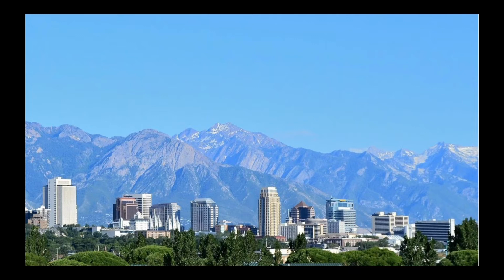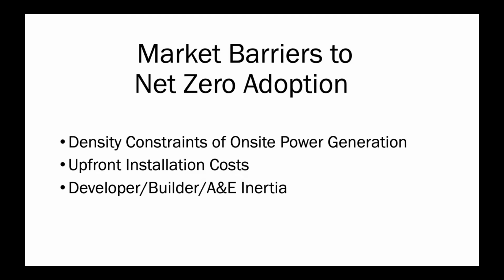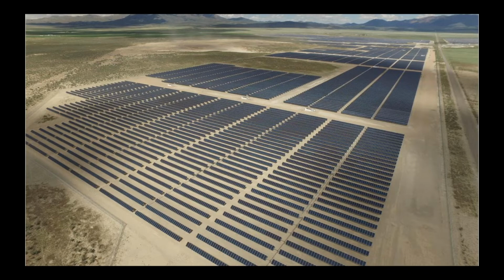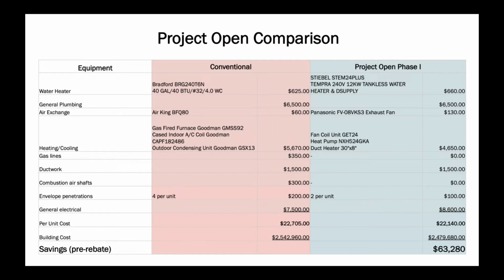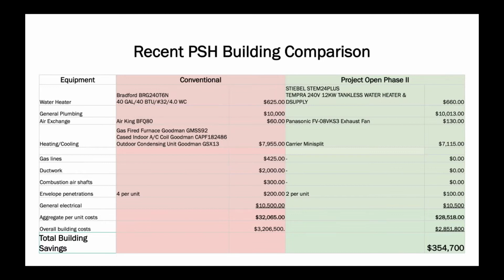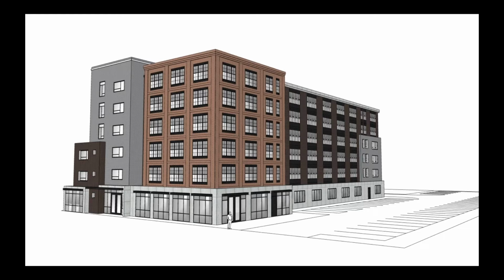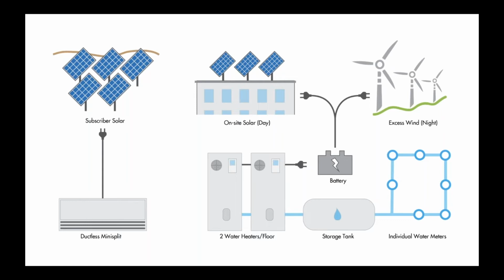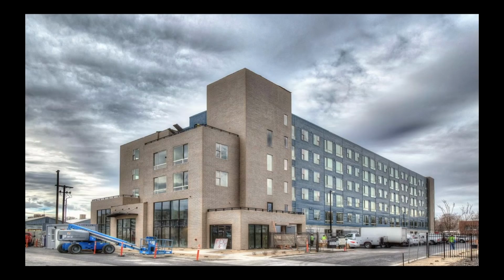Project Open: How to build carbon neutral buildings for less than traditional structures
This course reviews the takeaways from Project Open - a continuing, open-source research project that produced Utah's first carbon neutral multifamily building to be constructed for less cost than a traditional building. The project is responsible for over 1,000 all-electric units beginning construction this year.

Lessons Learned

- Keys to affordably building all-electric, carbon neutral buildings
- Why advocating for all-electric or carbon-neutral structures may produce better climate results than pushing for net-zero
- Models for partnering with your utility to achieve real carbon-neutral status
- Lessons learned in all-electric mechanical design

Instructor: Chris Parker

Chris Parker has an abiding passion for helping places renew. This interest has gradually progressed from buildings to blocks to catalytic neighborhood redevelopments like the Imagine Jefferson and Startup Crossing efforts. As Director of Giv Group, he's overseen the successful completion of over 500 units of low and mixed-income housing and has another 500 under construction in TOD locations across Utah.

Mitsubishi Electric - All electric ducted or ductless heat pumps that help you go NetZero